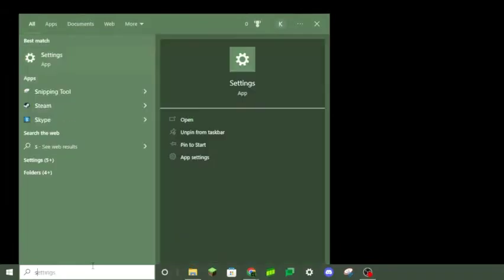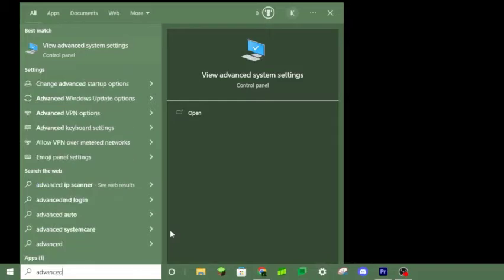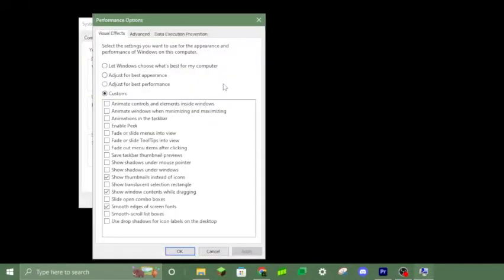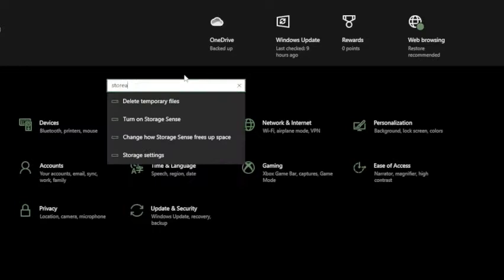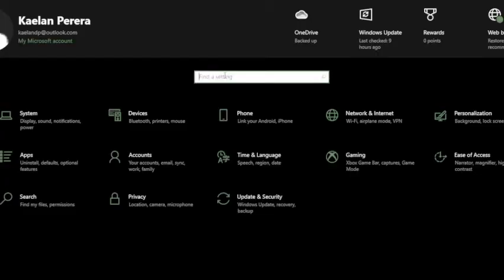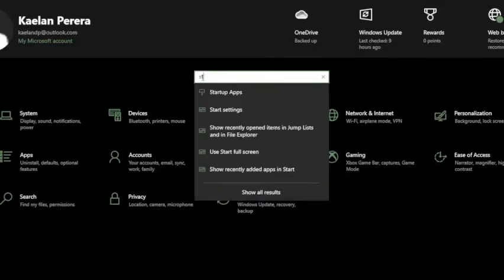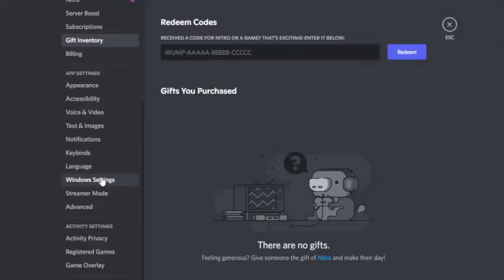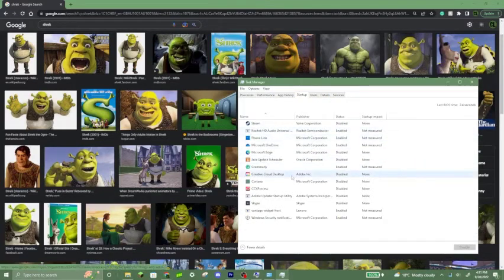Some quick tips to make your laptop faster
Here are some quick tips on how to make your laptop a little bit faster.
This works on both windows 10 and 11

If you want a more detailed explanation here are some videos I recommend

If you have any problems or questions about this tutorial please leave a comment so I can see

Note: I did misspell Notifications

TIMELINE
0:00 intro
0:05 restore point
0:30 advanced settings
0:56 storage sense
1:14 notifications
1:30 startup
2:08 outro